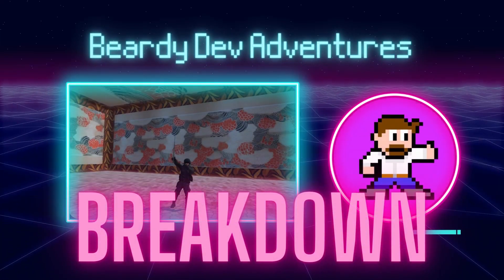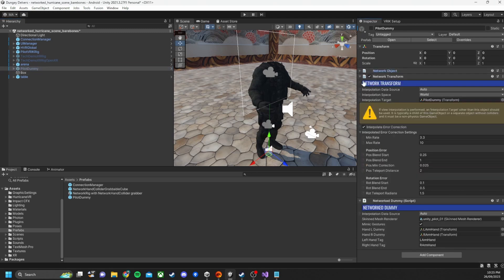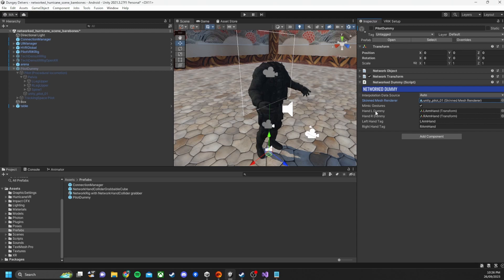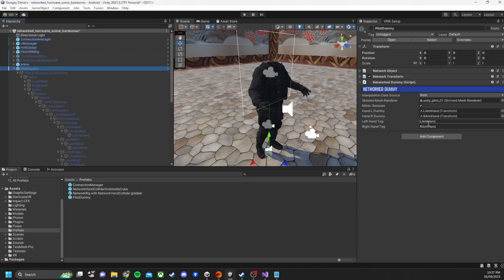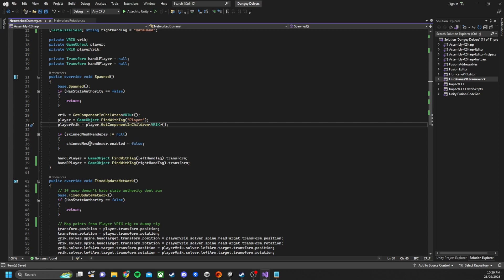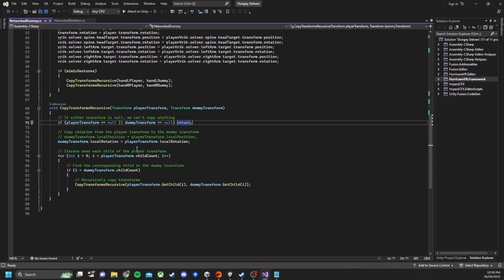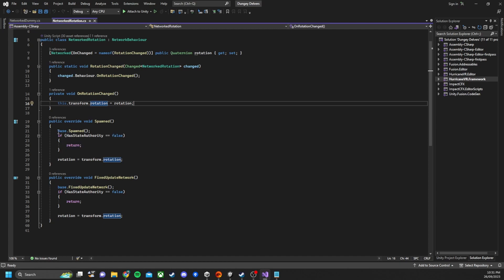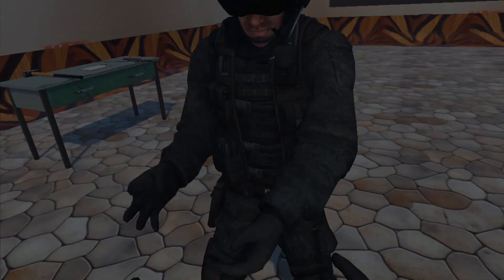VR Multiplayer Hand Synchronisation Deep Dive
Hi everyone, welcome back to BeardyDevAdventures! After receiving some engaging feedback on the previous hand sychronisation video I decided it's a great time to do a breakdown to explain how the VR hand synchronization system was built. In the ever-evolving landscape of Virtual Reality (VR), achieving precise hand synchronisation across a network can be the dividing line between a disjointed and a seamless experience. Utilising the capabilities of Unity, I've crafted a system that expands on Hurricane VR, the inverse kinematics of Final IK, and the network synchronisation framework Photon Fusion.

Again a big thanks to @Aisjam for their invaluable assistance in helping test the networking build.